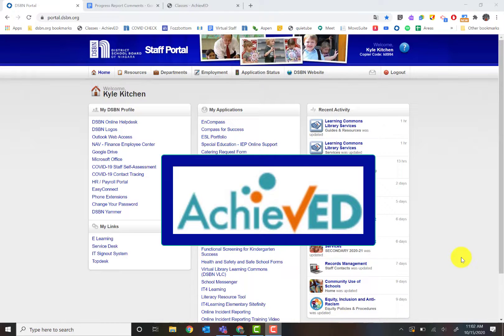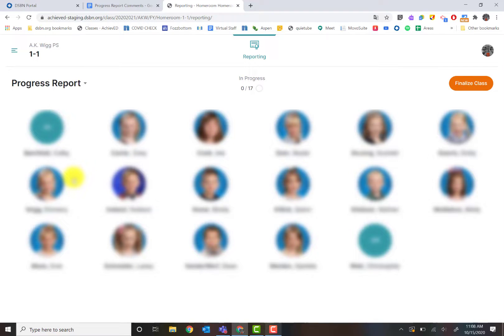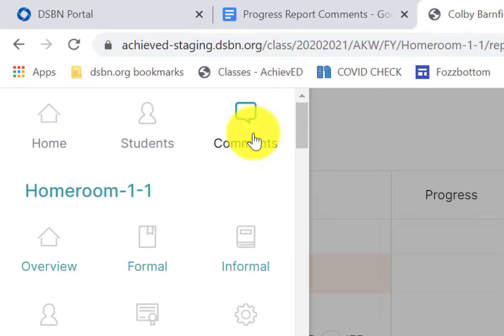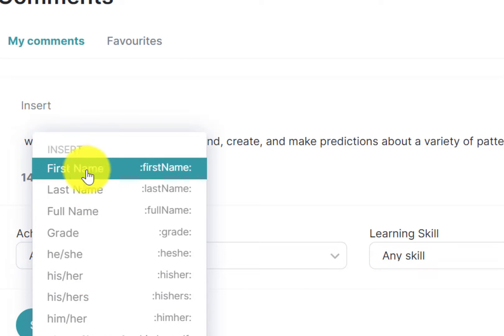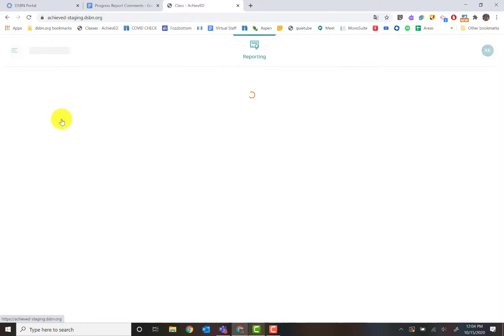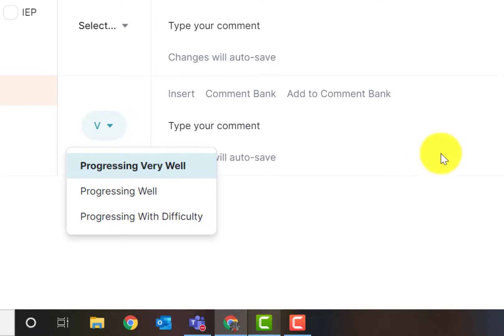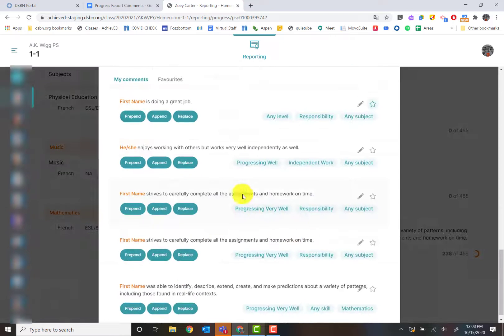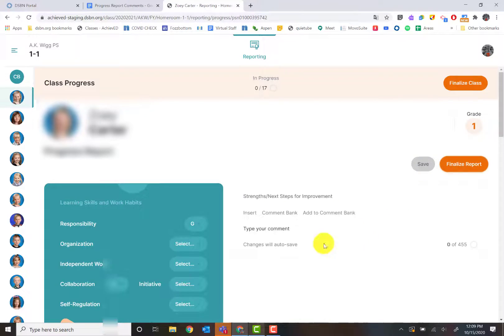AchievEd DSBN introduction